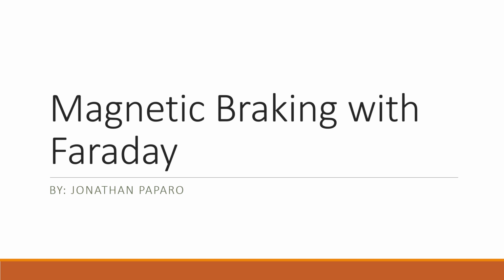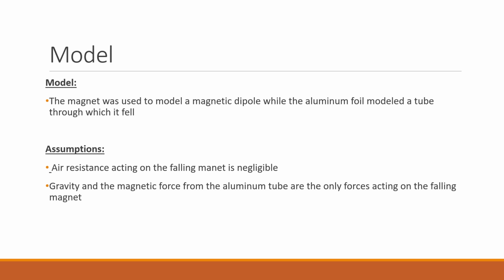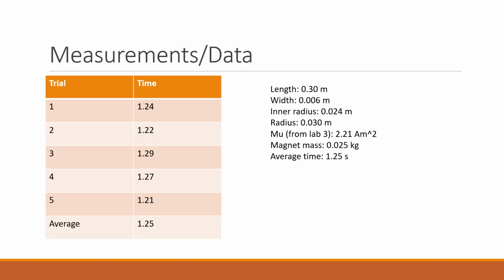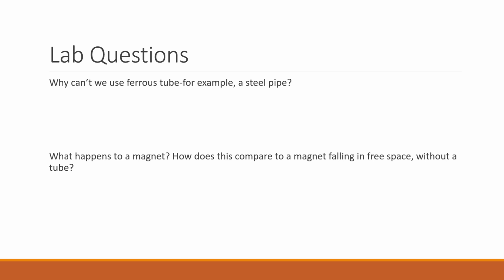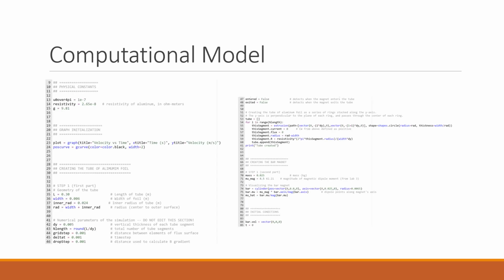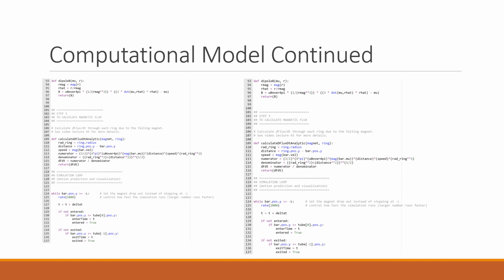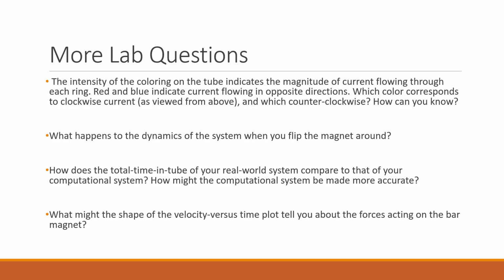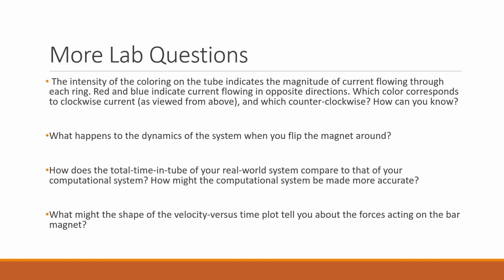Physics 2212 Lab 5 Jonathan Paparo